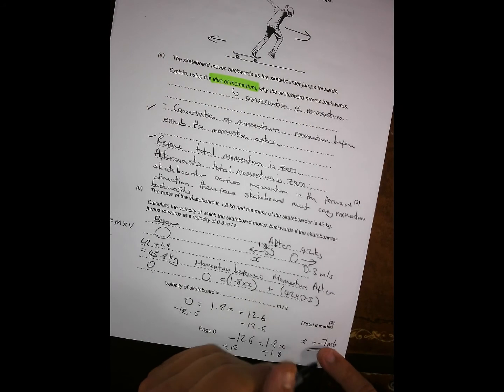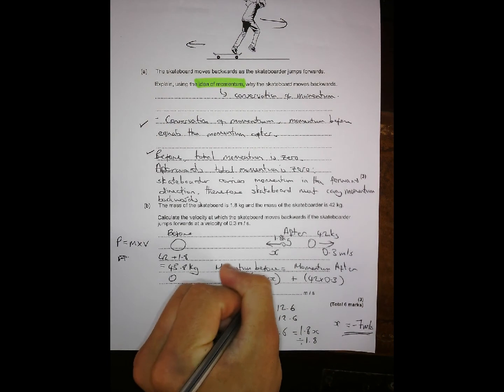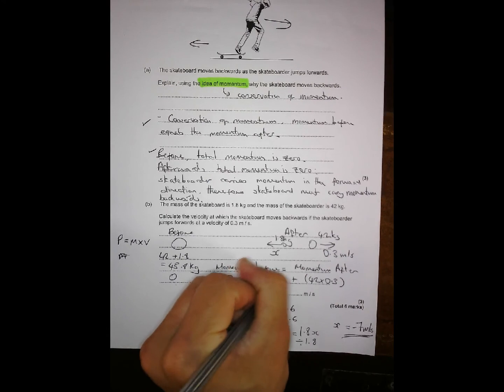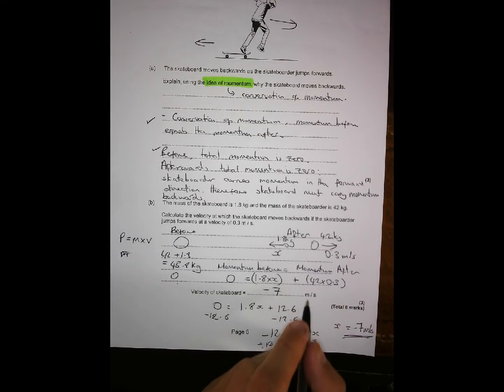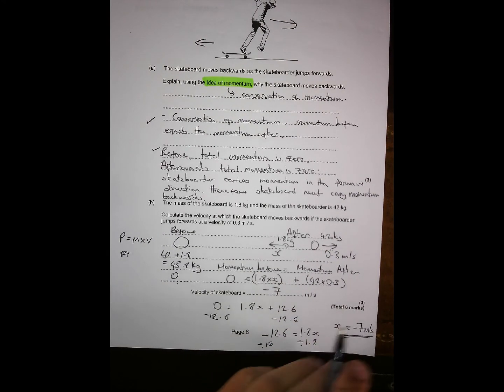Newton's Laws Assessment Walkthrough